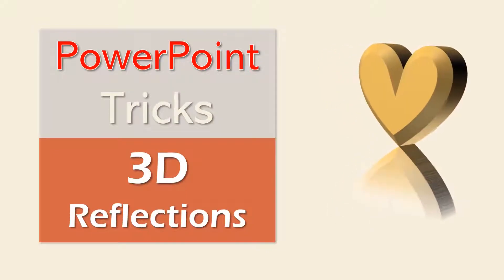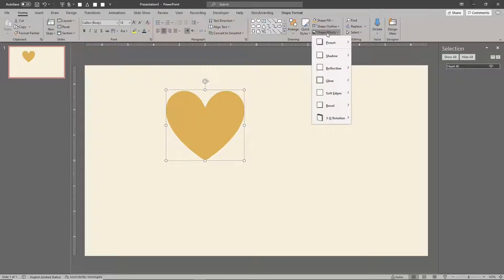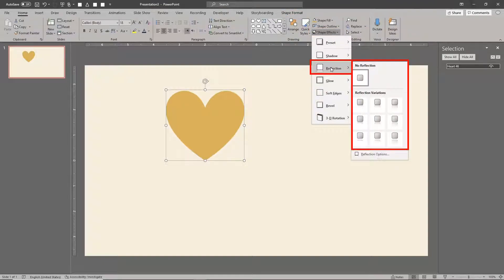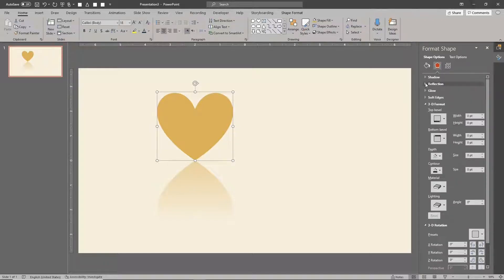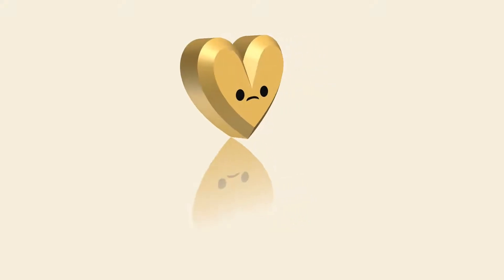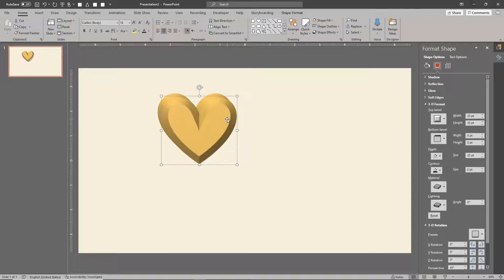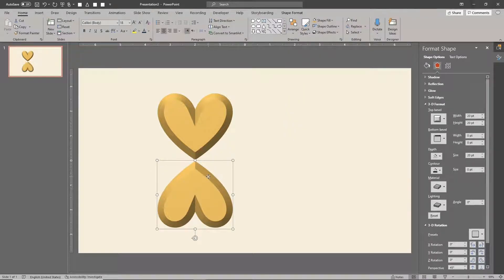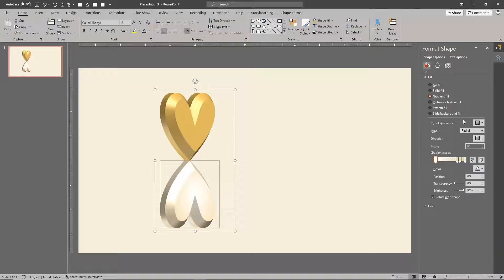How to Add a 3D Reflection to a PowerPoint 3D Model - PowerPoint Tricks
This video goes over the steps to add a realistic 3D reflection to a PowerPoint 3D model.

🌟 Get started learning to create amazing PowerPoint 3D models, check out our online course The Beginner's Guide to Creating PowerPoint 3D Models